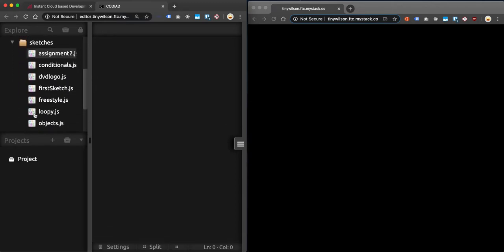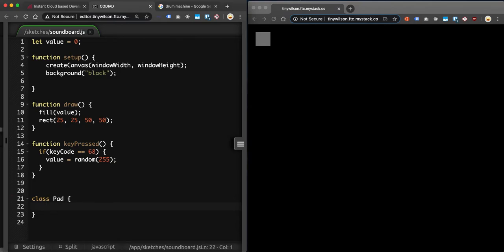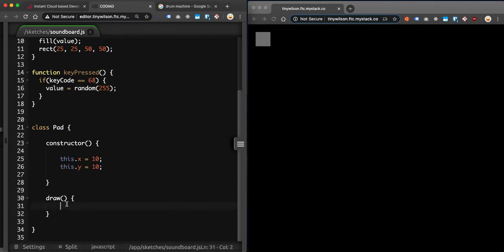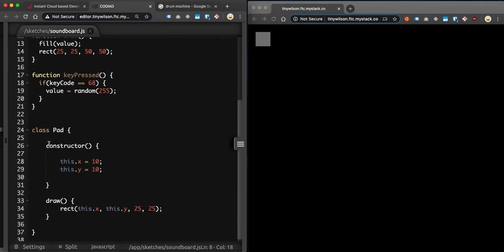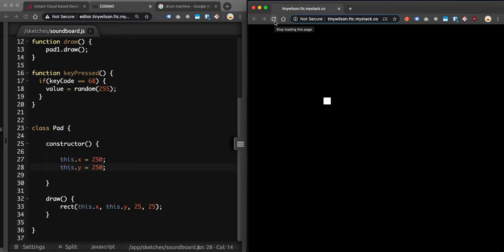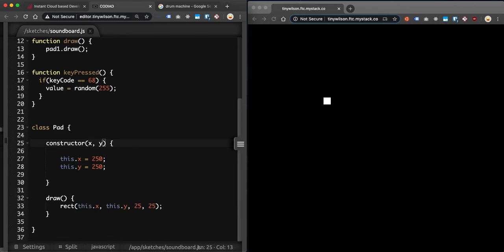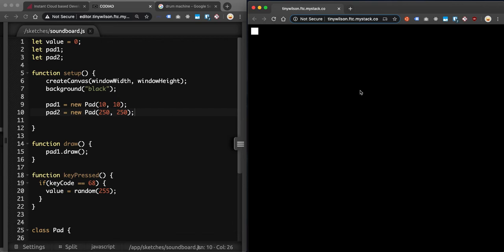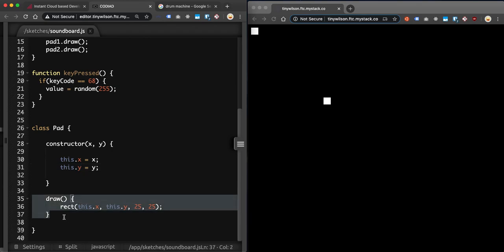Building a Pad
An introduction to Object-Oriented programming in P5js